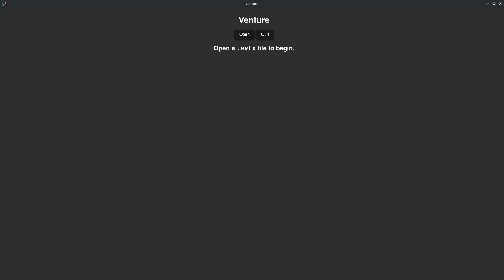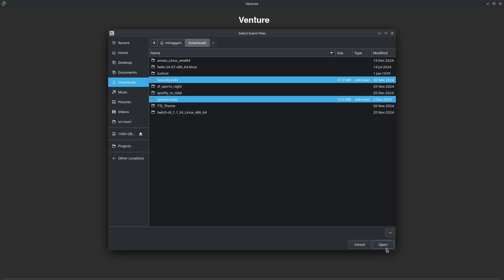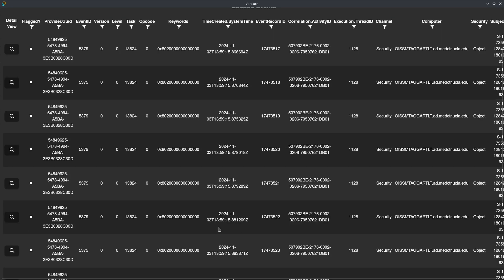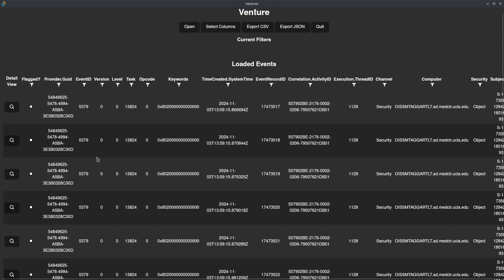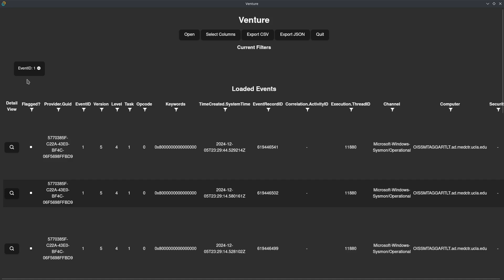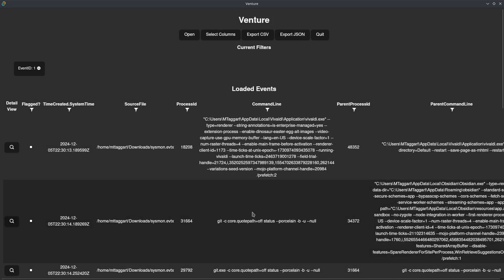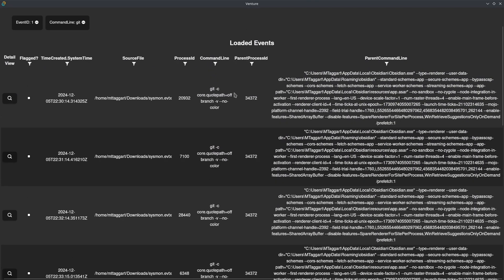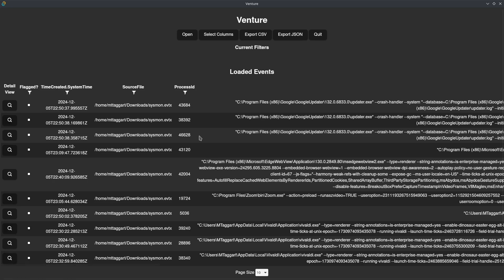Venture Windows Log Viewer: Early Alpha Overview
Introducing Venture, a cross-platform viewer for Windows Event Logs! This is an overview of the early alpha at v0.2.0. Grab Venture